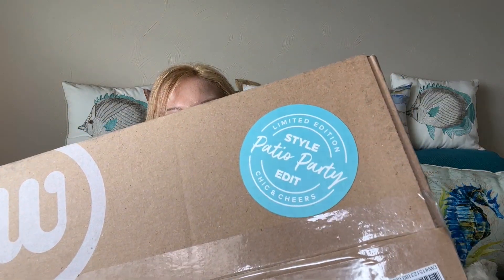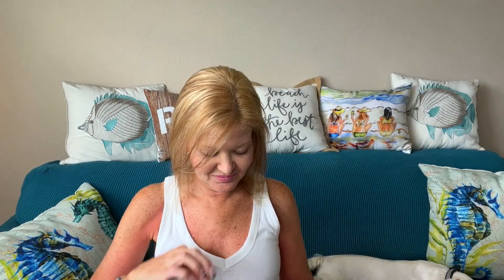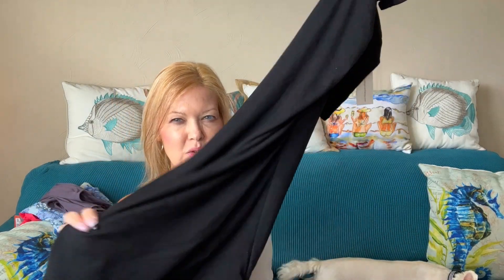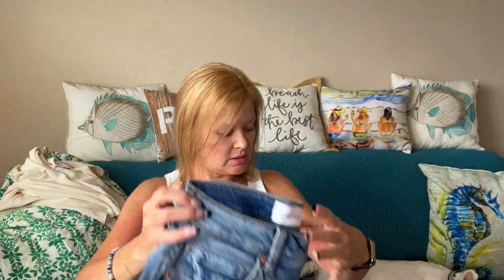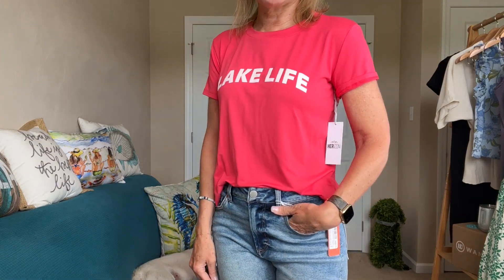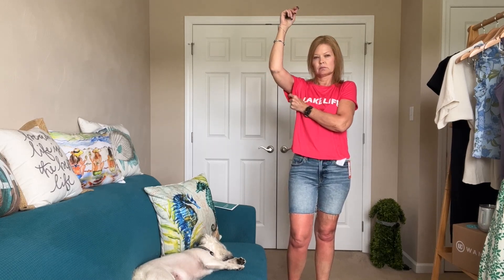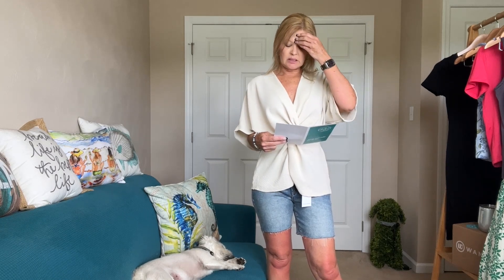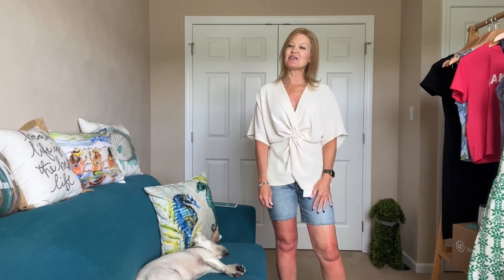WANTABLE | May 2023 | Limited-Time Patio Party Style Edit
Bring on the patio party with these fun Wantable styles!

Dear John High Rise Short $80
Vanilla Bay Short Sleeve Twist Front V Neck Woven Top $54
78 & Sunny Vernal Falls Two Way Reversible Tank $49
Vanilla Bay Ruched Tulip Hem Dress $64
Steve Madden Loretta Floral Top $51.75
Skies Are Blue Print Midi Dress $78
Herizon Lake Life Graphic Tee $49
Corkcicle Wine Tumbler FREE

Liverpool (including Try Before You Buy) to get $15 off your purchase of $75, use my